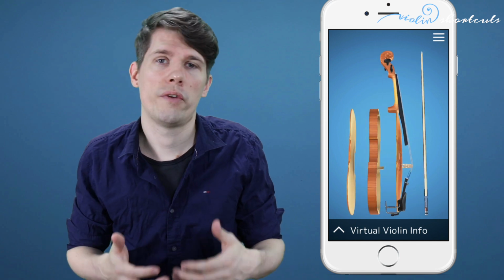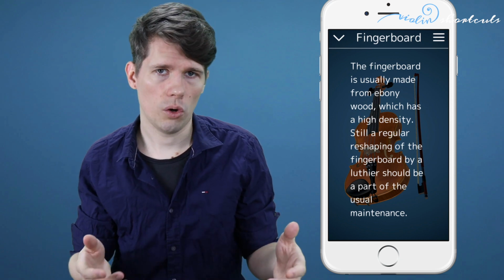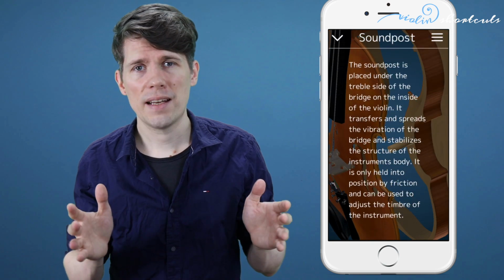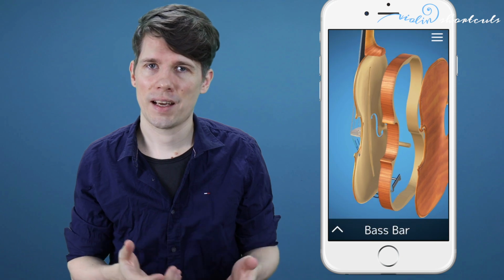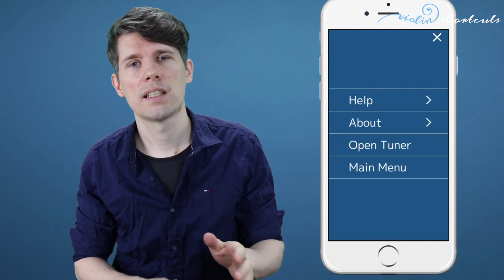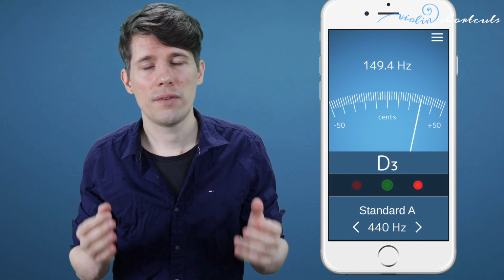The Violin App - An Interactive 3D Violin & for Violin Optimized Tuner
Big thank's to Jonas for the realization of this idea and for programming the for violin optimized electric tuner!